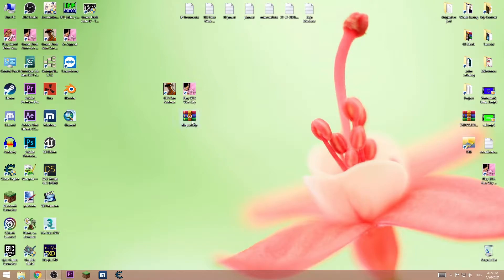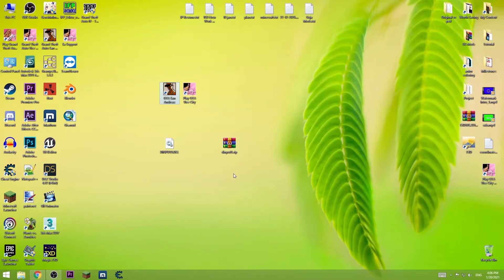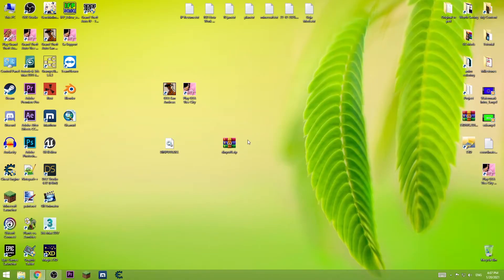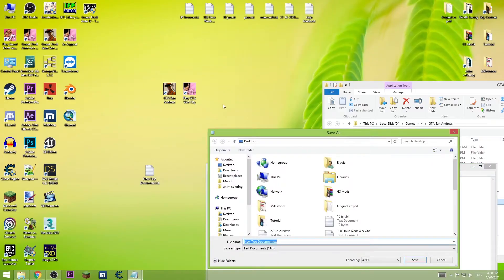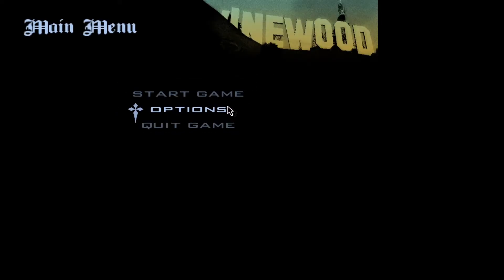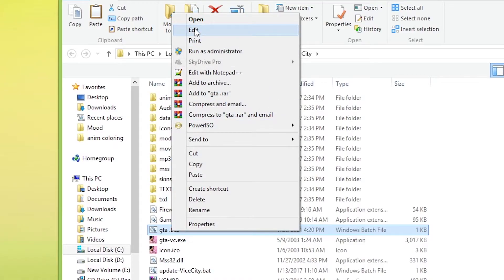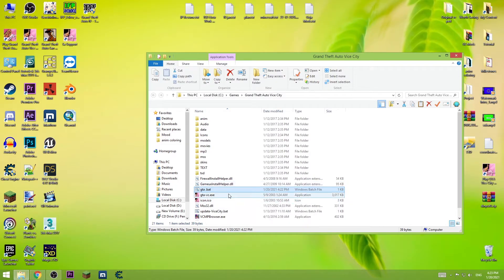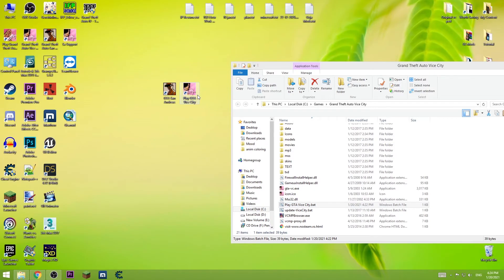How to fix GTA - Vice City & San Andreas Mouse Click [Works 100% - 2021] + Link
1st Way: 00:00

2nd Way: 1:17
*Vice City Bat Text: *

@echo off
start /affinity 1 gta-vc.exe

*San Andreas Bat Text:*

@echo off
start /affinity 1 gta_sa.exe